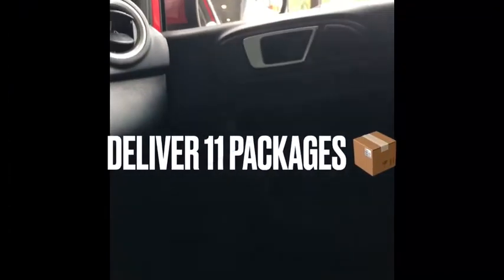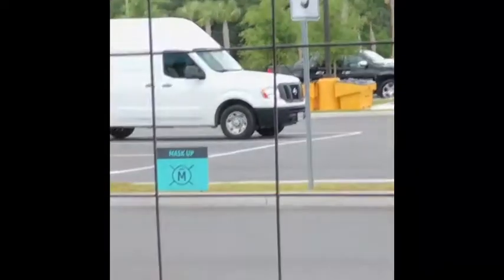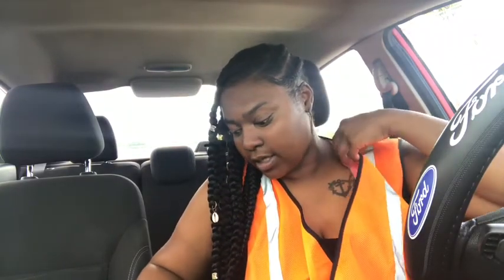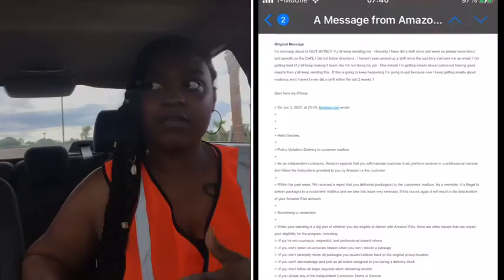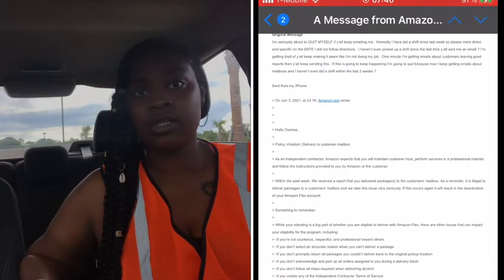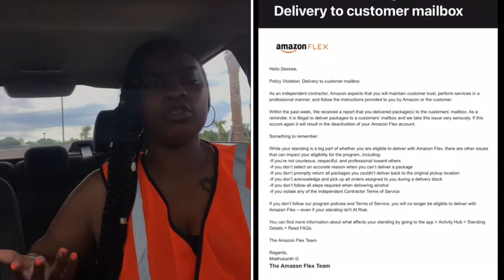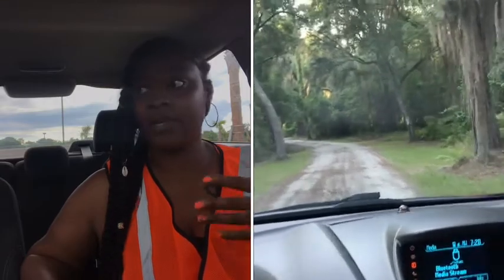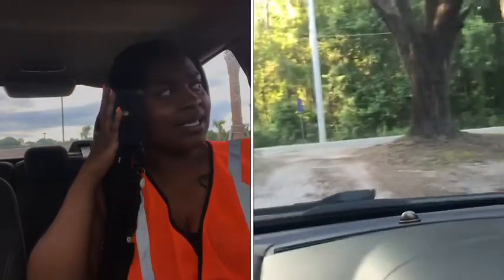AMAZON FLEX WITH DESI 🧡📦 I’m about to Quit delivery driving and this is why ? WASTE OF TIME